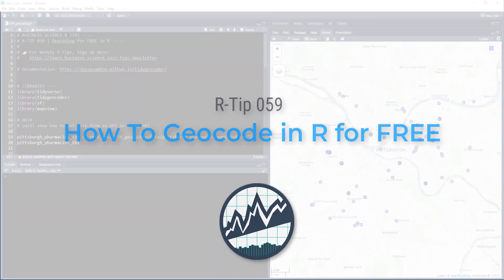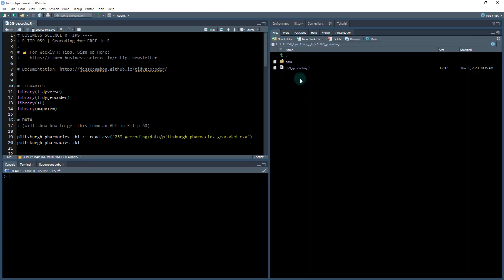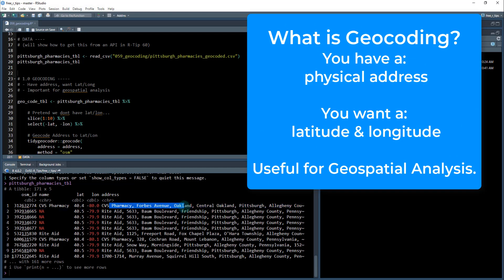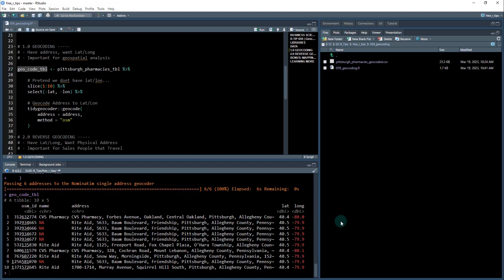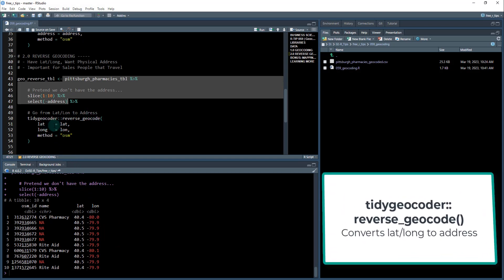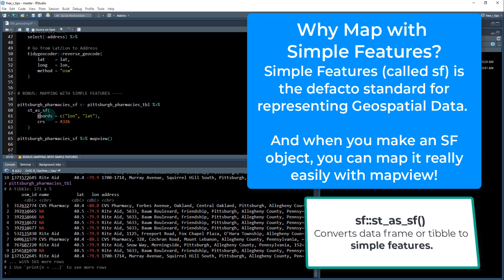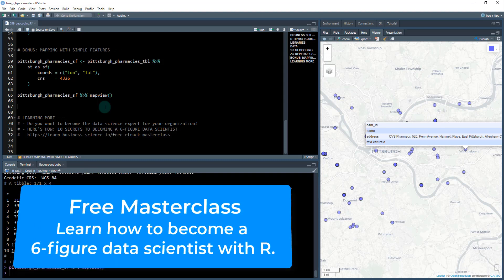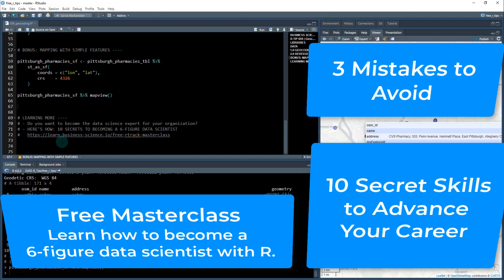How to geocode in R for free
GET THE CODE SHOWN IN THE VIDEO:
📰 Free R-Tips Newsletter (FREE R GitHub Code Access):